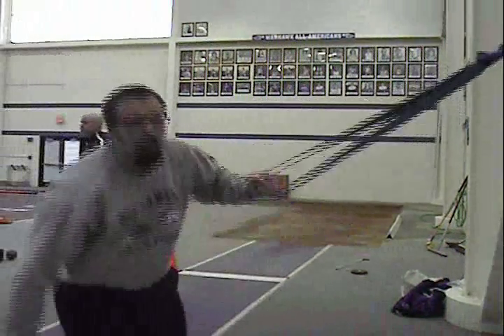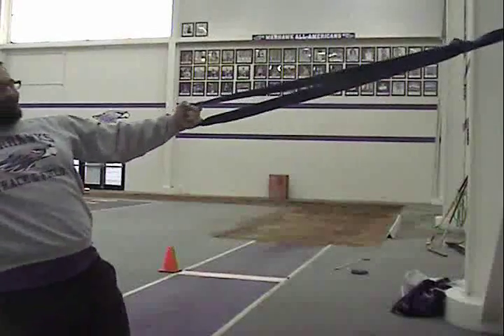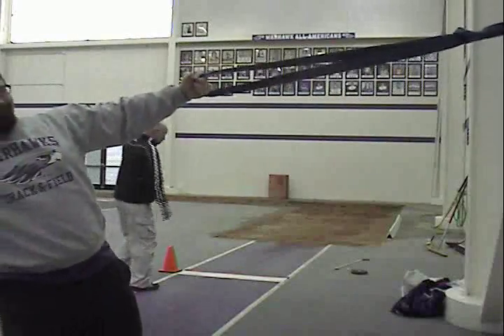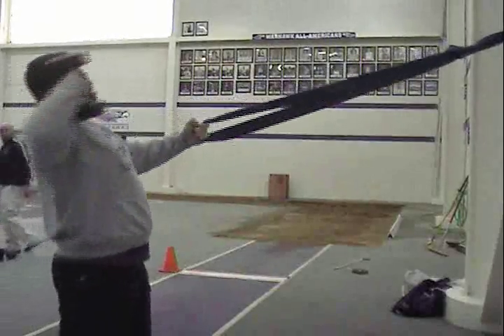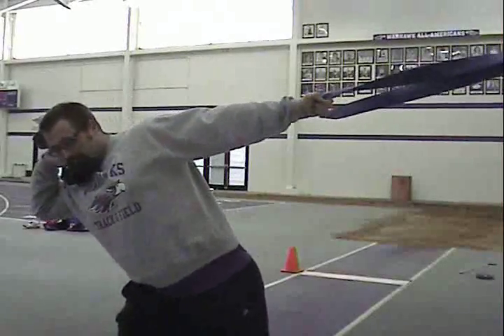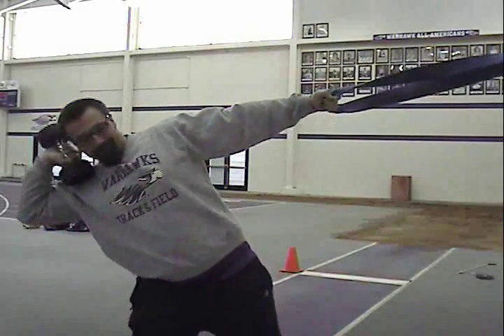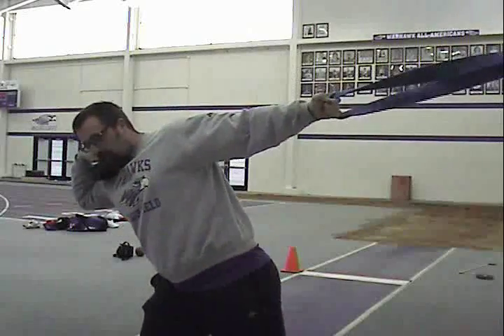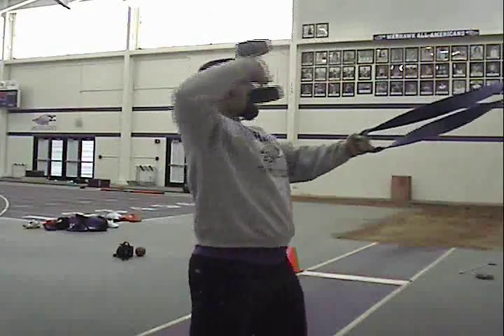shot put dumbbell power throw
Shot Put Dumbbell Power Throw Drill for working on the power position of the shot put.